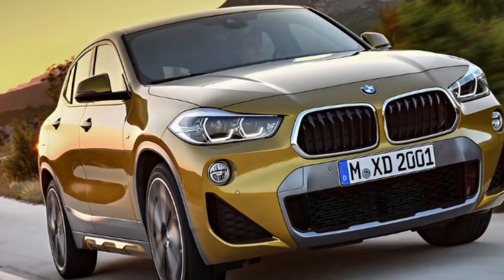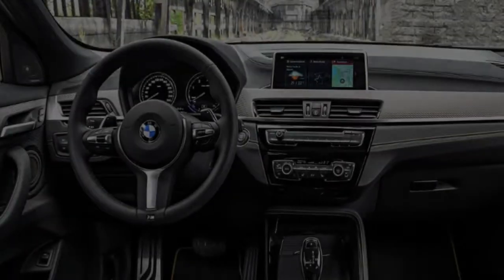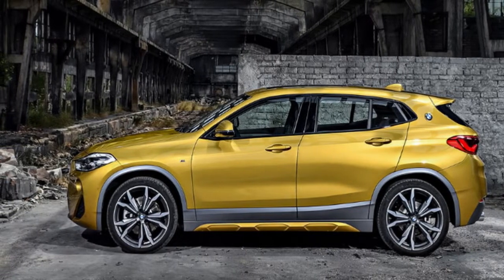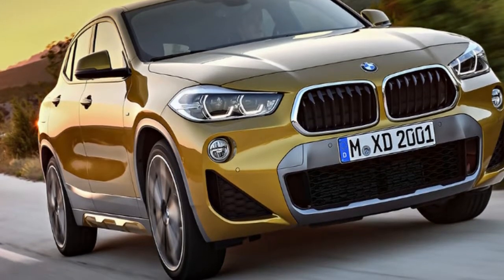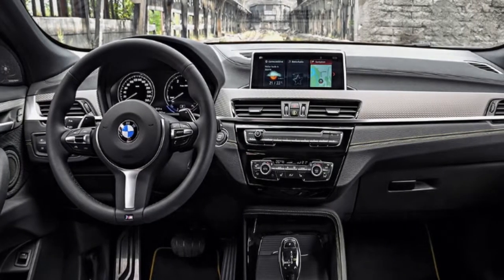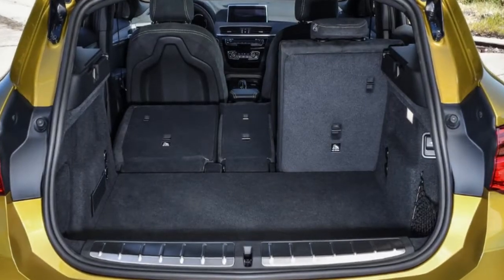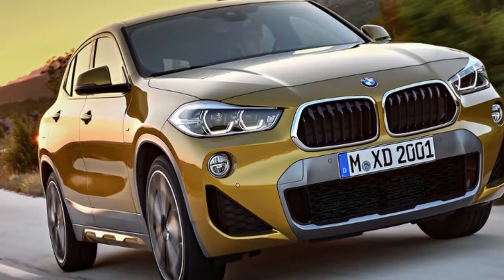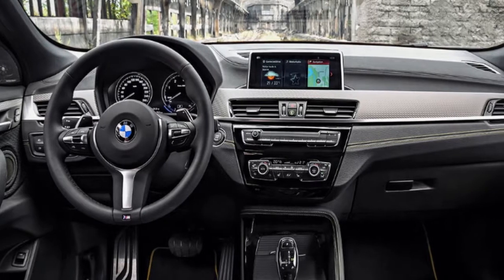NEW !! 2018 BMW X2 Price And Specs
Local pricing and specifications for the 2018 BMW X2 range have been announced this week, with the company’s newest SUV model to kick off from $55,900 when it lands in March.

At launch just one variant will be offered, the X2 sDrive20i. 2018 BMW X2 pricing and specs release date , Outputs are rated at 141kW and 280Nm from the 2.0-litre four-cylinder turbo petrol, with 0-100km/h taking around 7.7 seconds. More variants will join the line-up later on, the company has confirmed, but details are still to be finalised.

++ Likes me on Facebook :
++ Follow me on G+ :